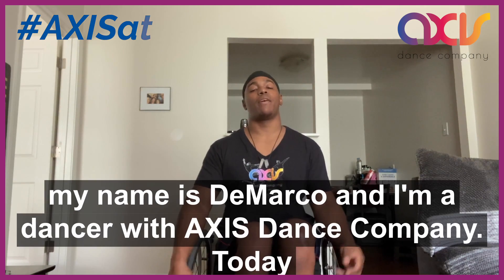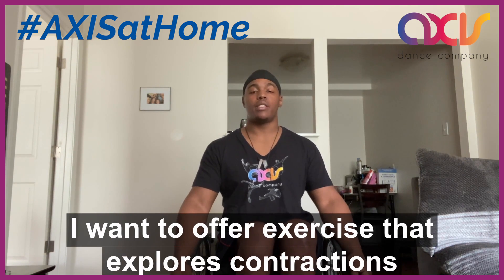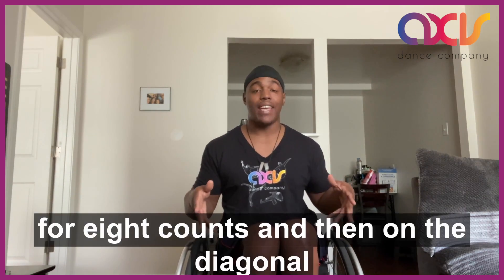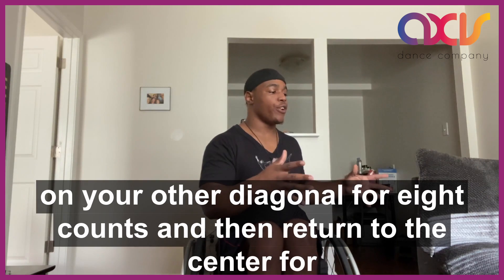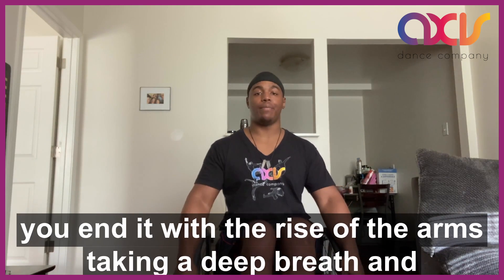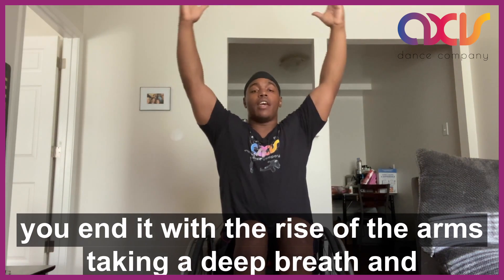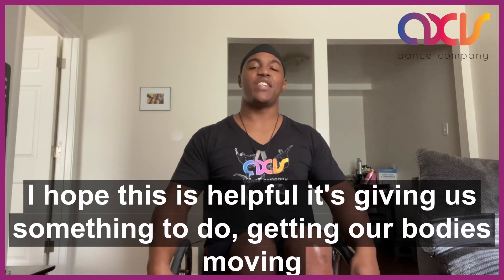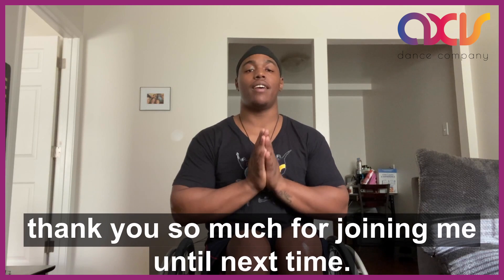AXISfromHome: Contractions with DeMarco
Todays AXISatHome features a fun upper body warmup exercise with AXIS Company Dancer DeMarco Sleeper.